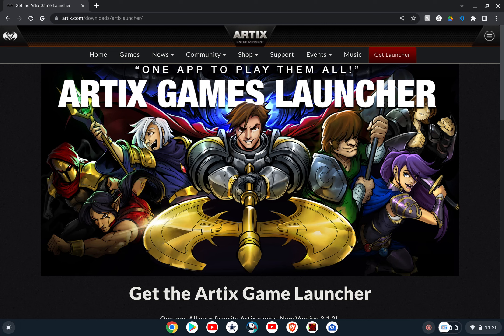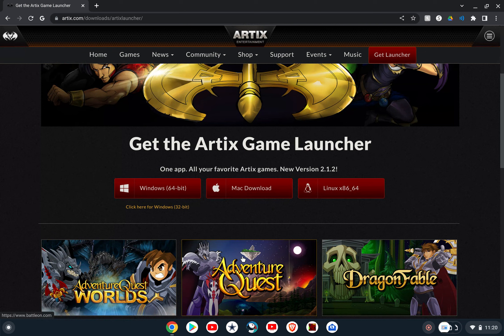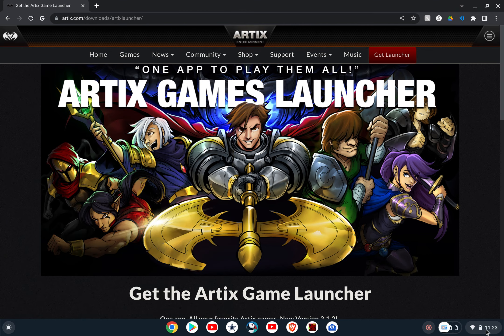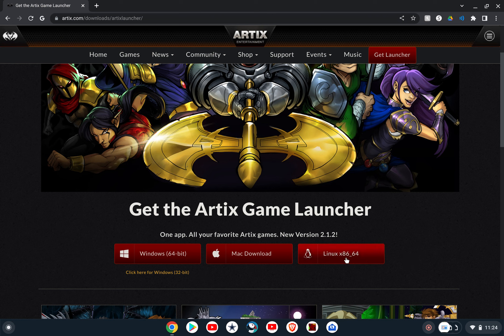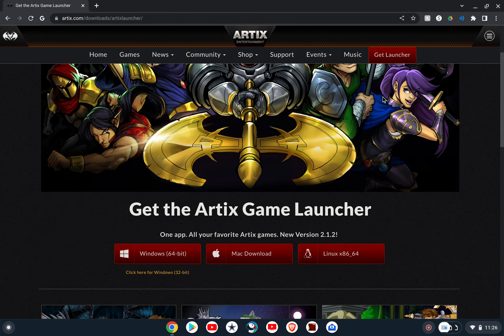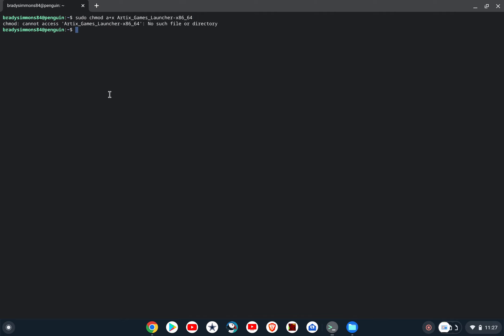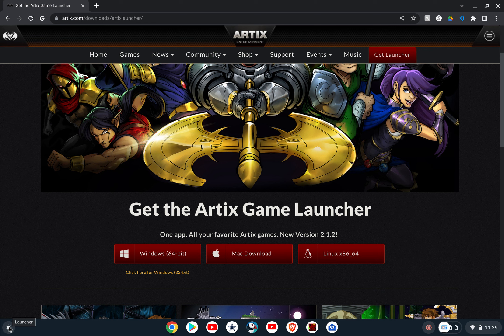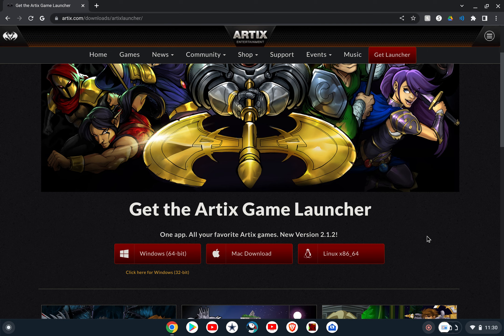AQ-How to Play AQ/Adventurequest/Battleon on a Chromebook Part 1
Using the Linux launcher download.